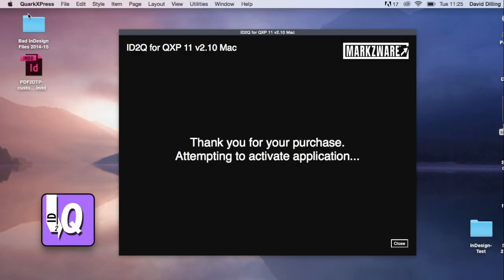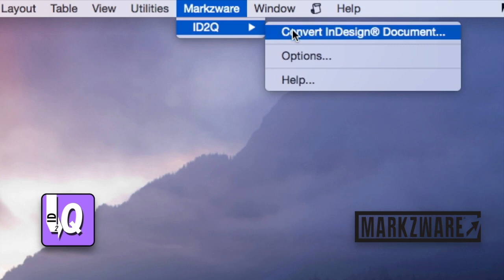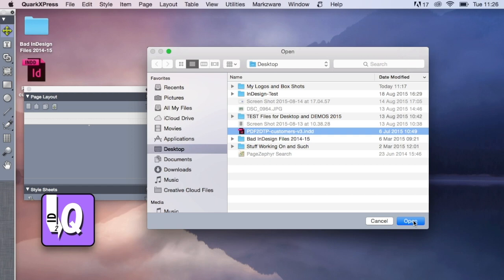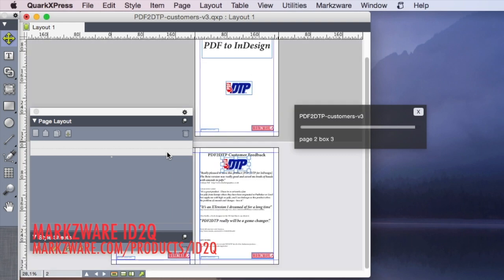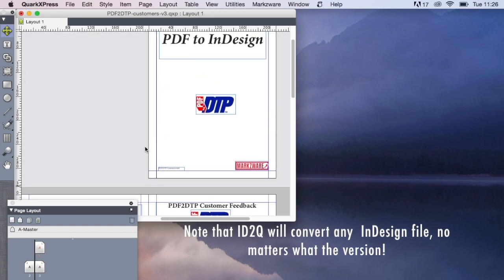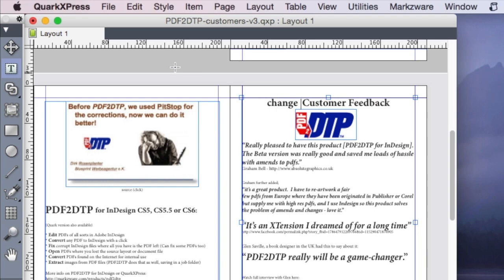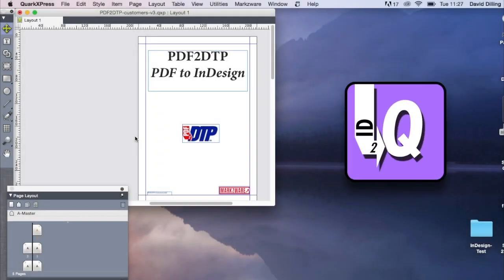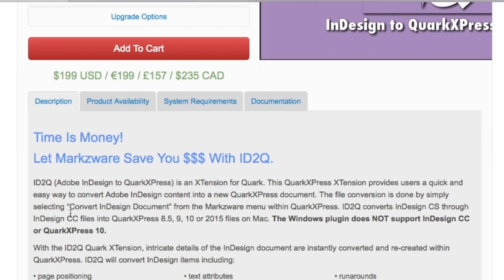ID2Q for InDesign CC2015 to QuarkXPress 2015 Converter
ID2Q for InDesign CC2015 to QuarkXPress 2015 converter can get all of your InDesign DTP layouts and files converted into QuarkXPress documents, with a click! ID2Q (InDesign to Quark) QuarkXPress 2015 XTension has Adobe InDesign CC2015 support. Markzware offers professional and time-saving ways to get Adobe InDesign CC 2015 files into QuarkXPress 2015 (or even lower versions).

"ID2Q provides a quick, easy and affordable method for you to convert your files from Adobe InDesign to QuarkXPress. Once in QuarkXPress, users are now in a flexible and familiar environment, allowing for much easier editing."

Note: Markzware's stand-alone IDMarkz app replaces the MarkzTools InDesign plugin and allows users to open InDesign in QuarkXPress, Affinity Publisher, older InDesign versions & more: